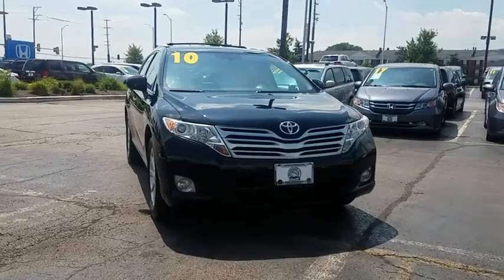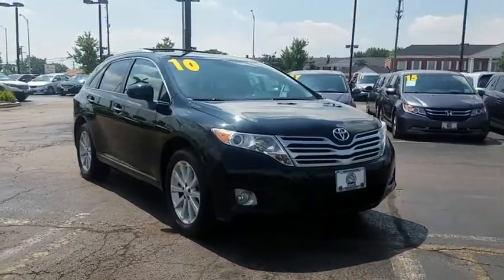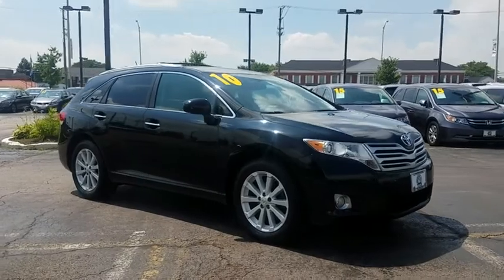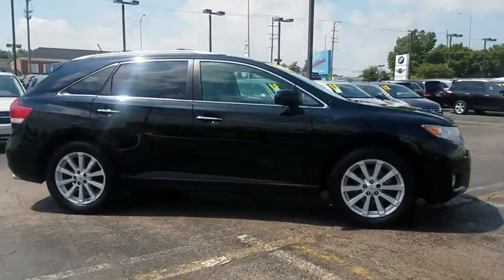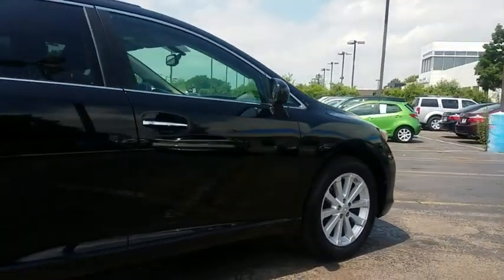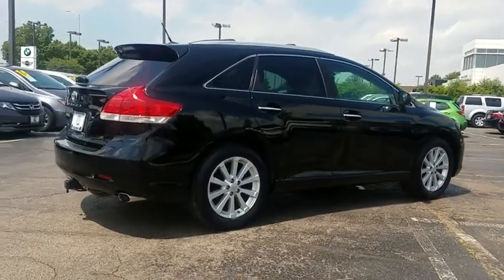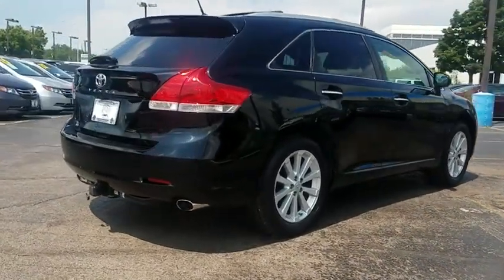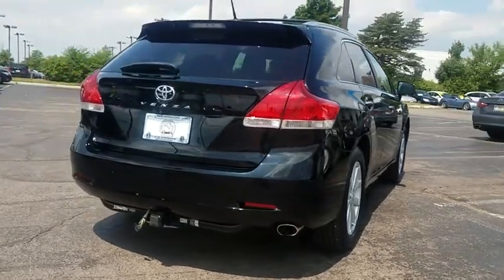2010 Toyota Venza Schaumburg, Arlington Heights, Hoffman Estates, Des Plaines, Palatine, IL 88031A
Black U 2010 Toyota Venza available in Schaumburg, Illinois at Schaumburg Honda. Servicing the Arlington Heights, Hoffman Estates, Des Plaines, Palatine, IL area.

Schaumburg Honda
750 E Golf Rd

Recent Arrival! CARFAX One-Owner. 2010 Toyota FWD Venza Black 6-Speed Automatic Electronic with Overdrive Odometer is 8701 miles below market average!